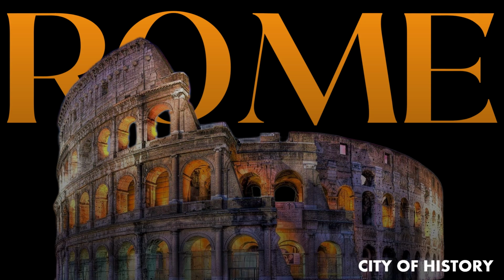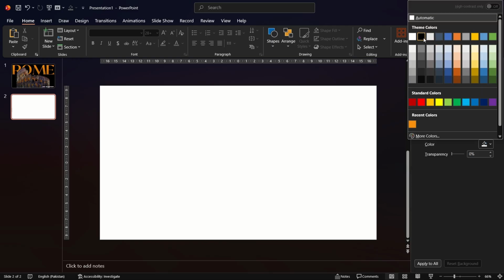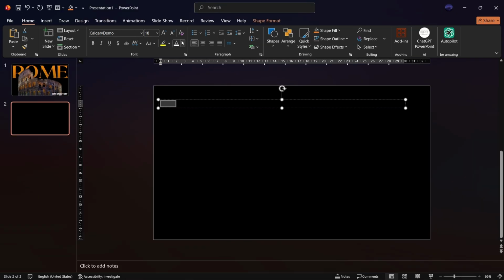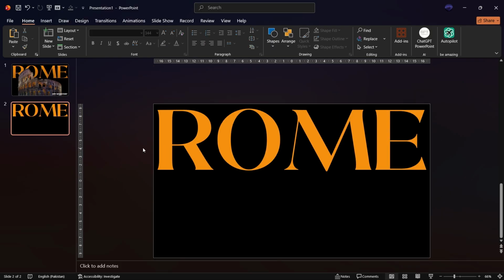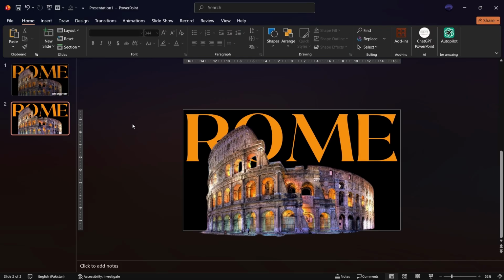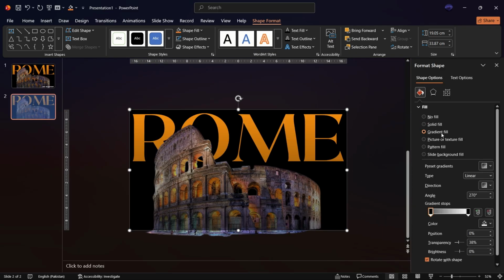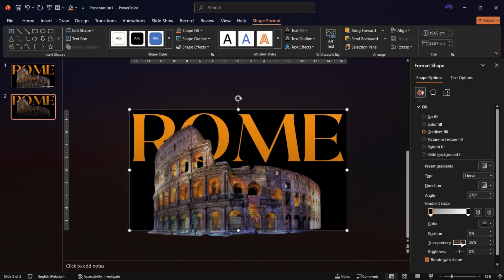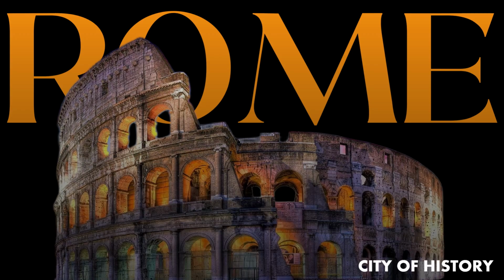Cool PowerPoint Welcome Slide Full Tutorial